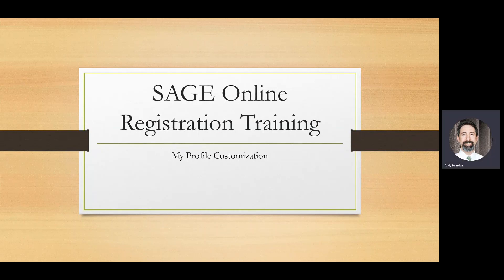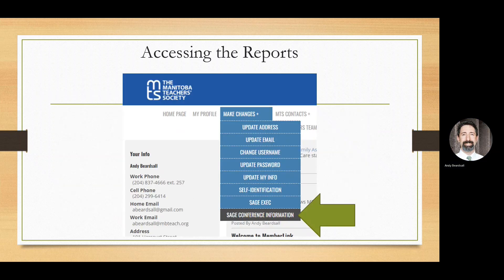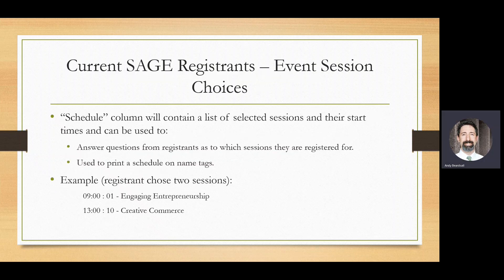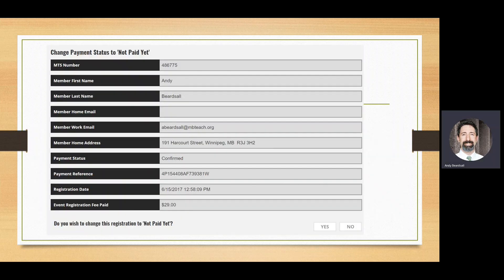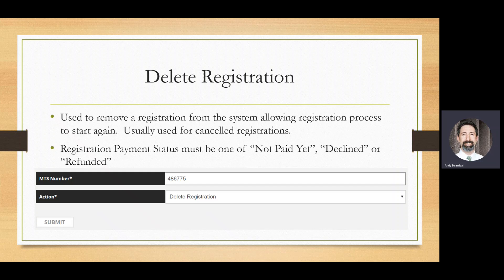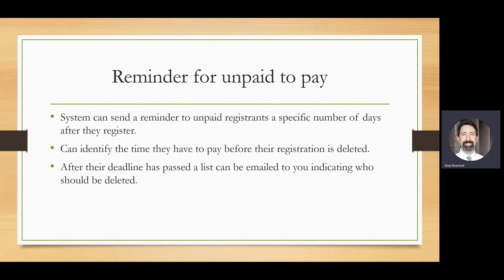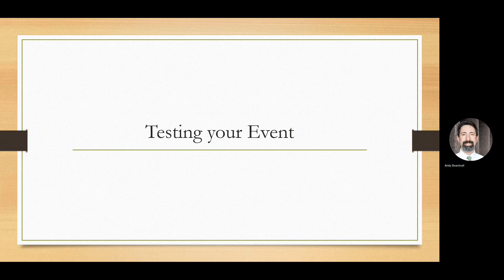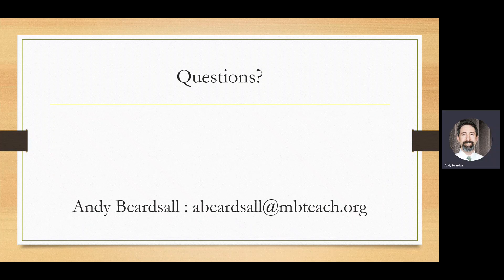SAGE Online Registration Training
Follow along as Andy Beardsall, Information Technology Administrator at The Manitoba Teachers' Society, leads MTS members through the SAGE Online Registration System Guide.